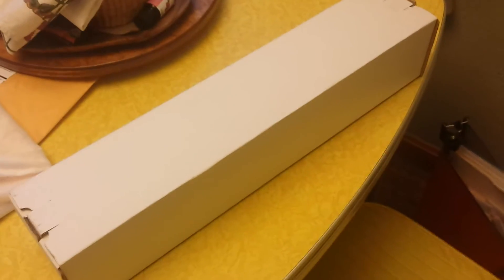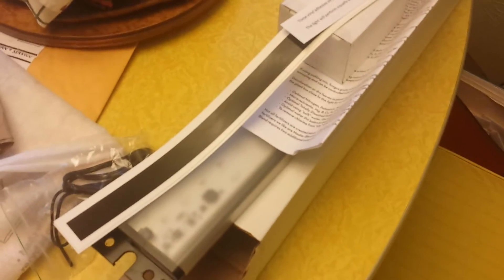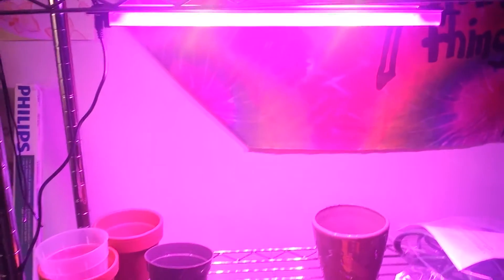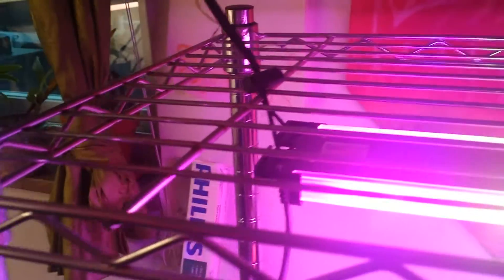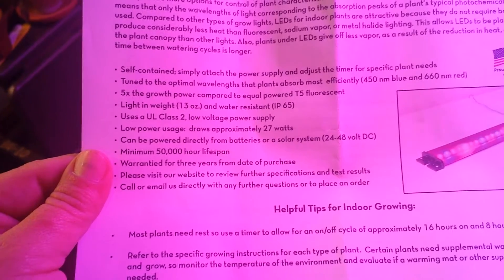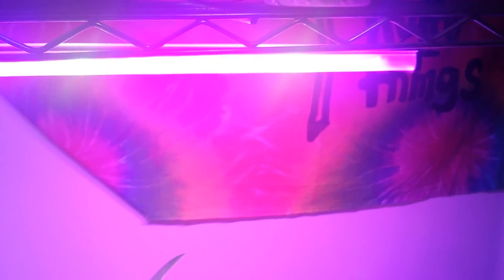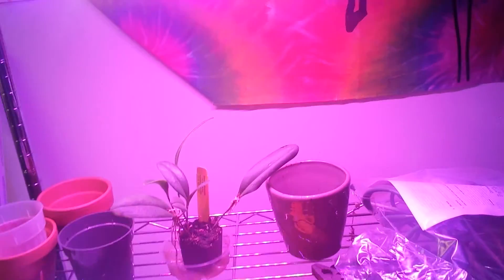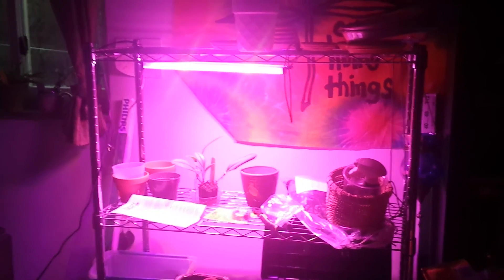Happy leaf LED light unboxing and set up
New light experiment :)